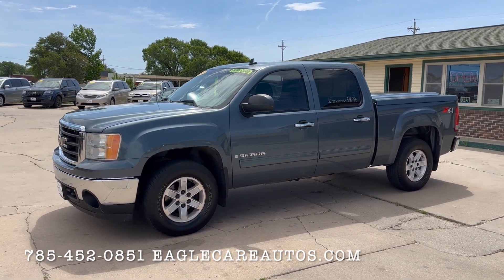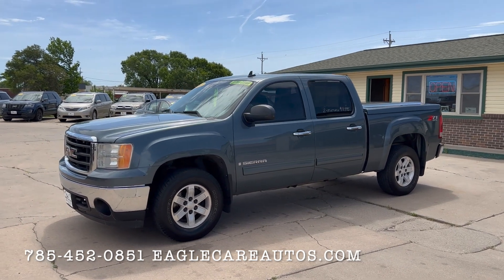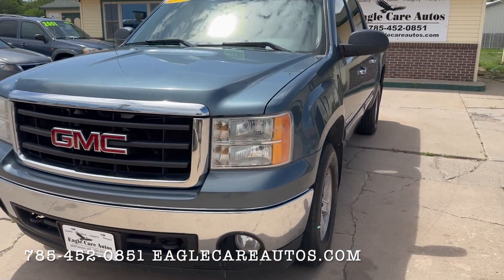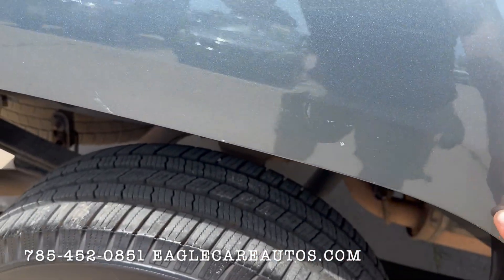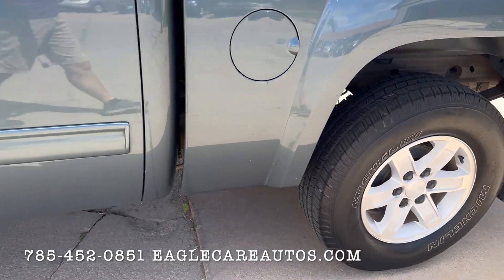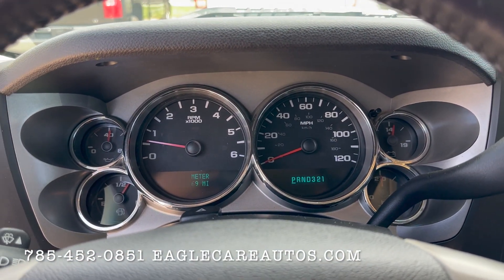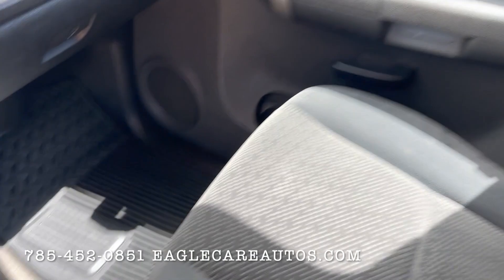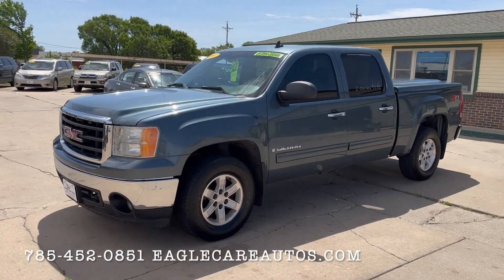2007 GMC Sierra SLE Z71